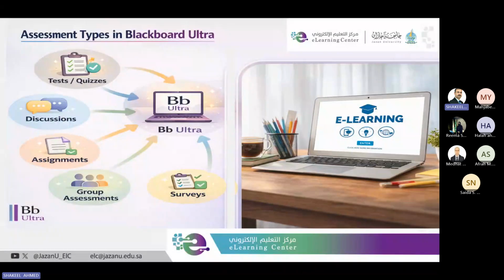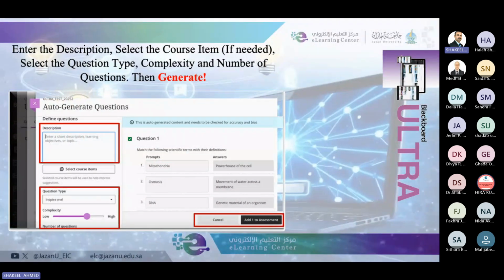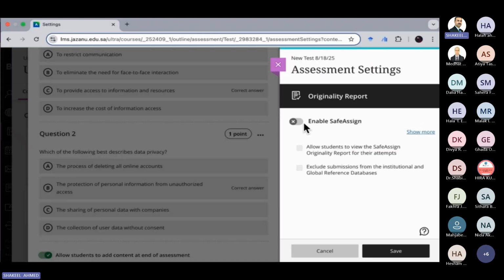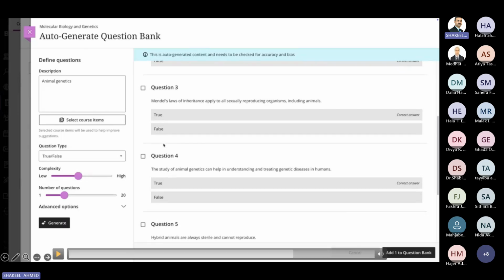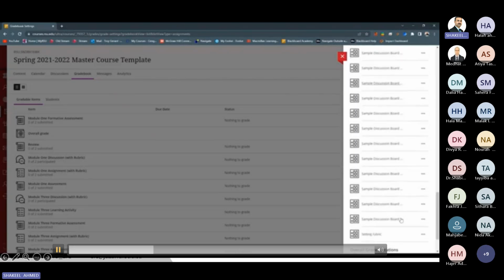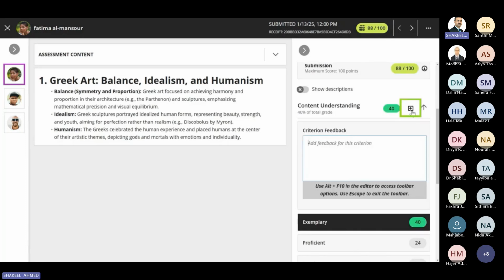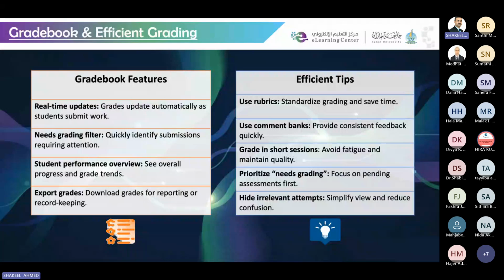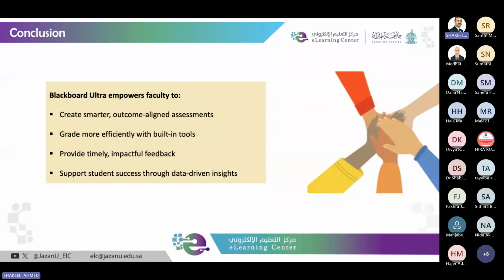Streamlined Assessments in Blackboard Ultra: Creating,Grading and GivingFeedback | eLearning Trainer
Now let’s understand why streamlined assessment really matters. When our assessments are well structured, they directly support learning outcomes by clearly linking to Course Learning Outcomes (CLOs) and Program Learning Outcomes (PLOs), which improves the overall quality and compliance of our courses. This alignment also plays an important role in meeting accreditation and quality assurance requirements. At the same time, streamlined assessment helps us save a lot of time, especially in grading, by making the process faster and more organized. It also simplifies scoring, so instead of dealing with complex grading, we can focus more on supporting student learning and improvement.